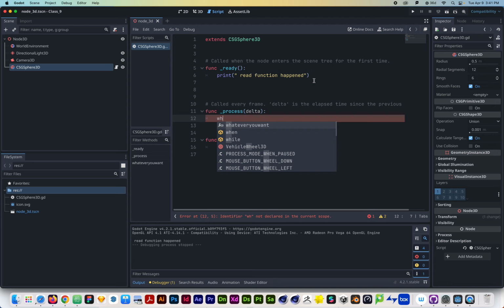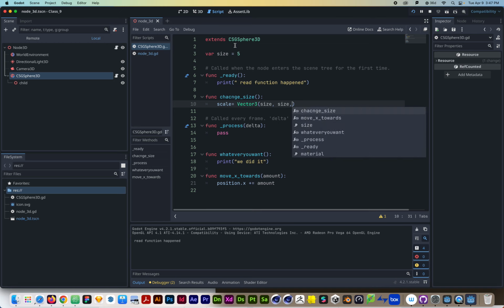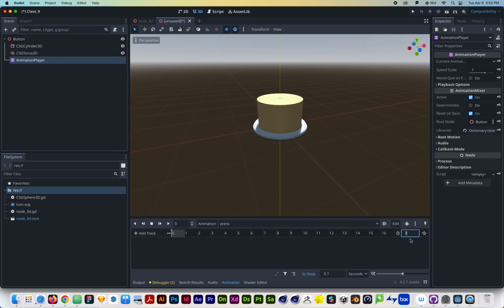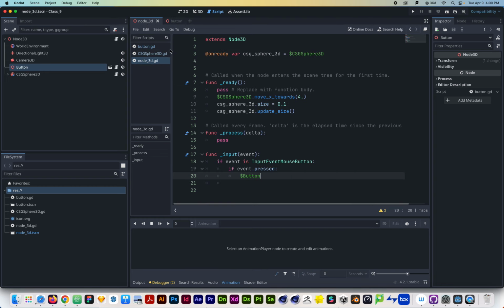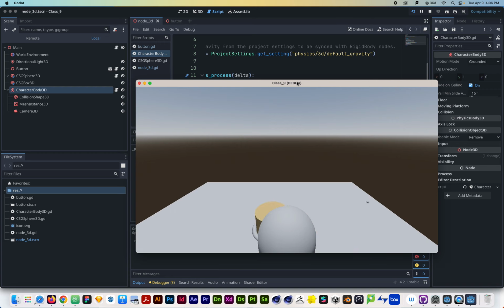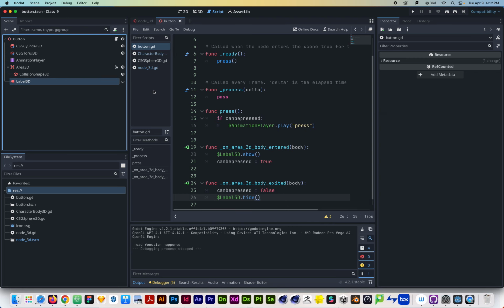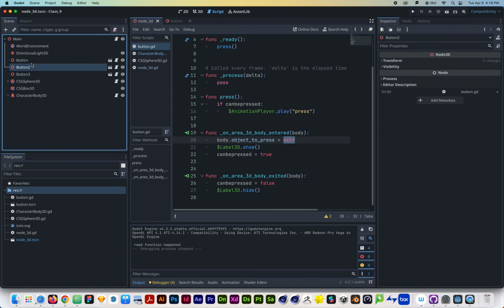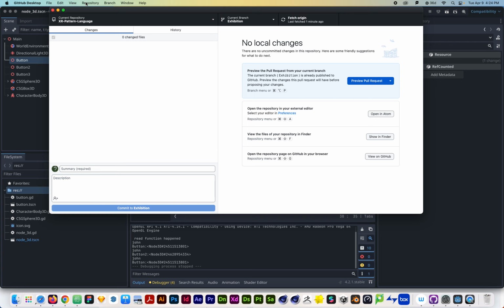Coding Review - 3D Button pt. 2